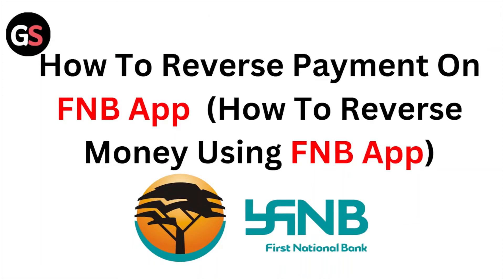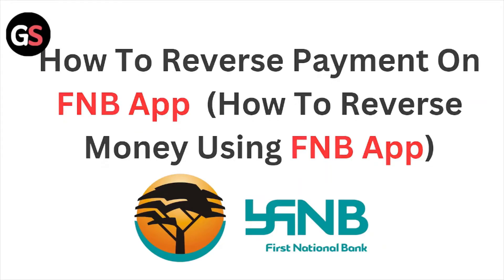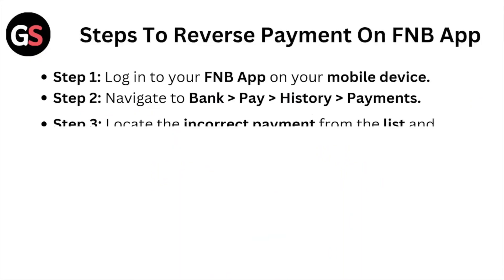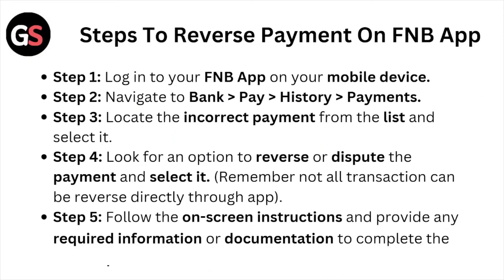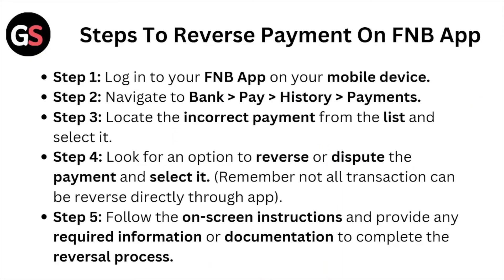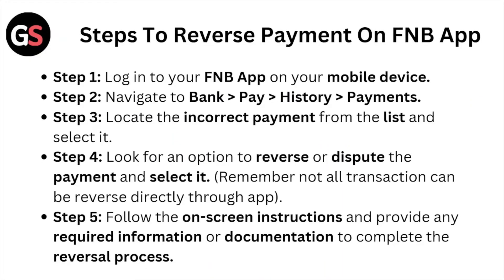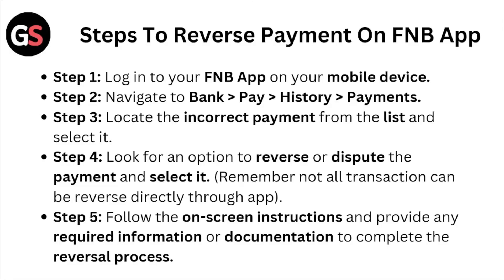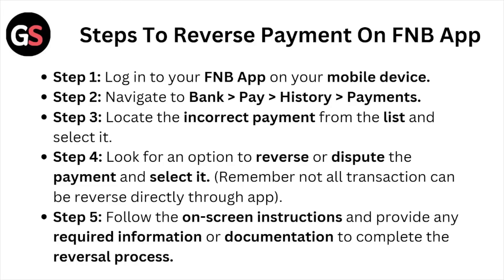How to Reverse Payment on FNB App – Step-by-Step Guide to Reverse Money Using FNB Mobile Banking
In this informative YouTube video, we will guide you through the process of reversing a payment on the FNB App. Whether you made an accidental transaction or need to cancel a payment, we will show you step-by-step how to reverse the money using the FNB App.